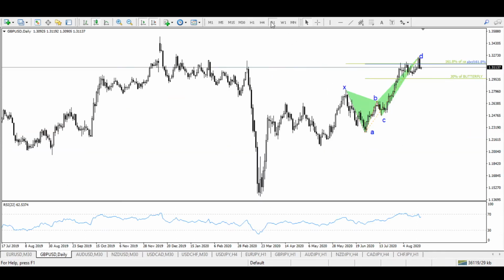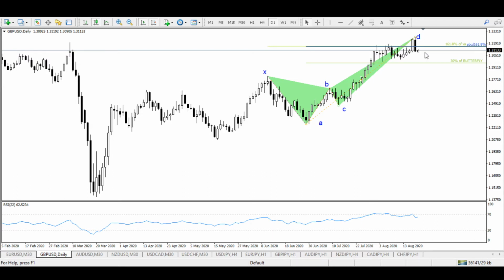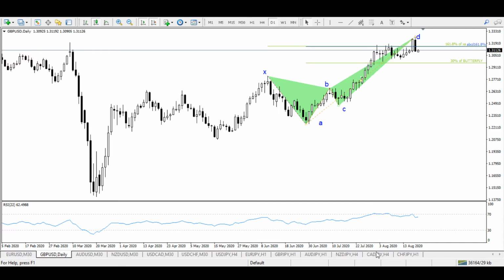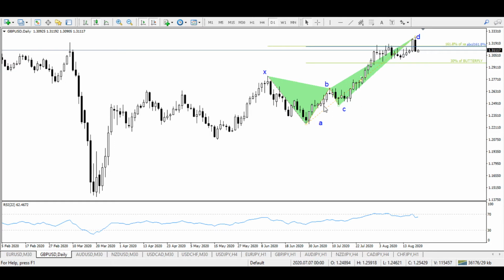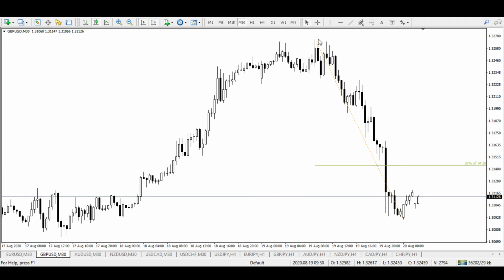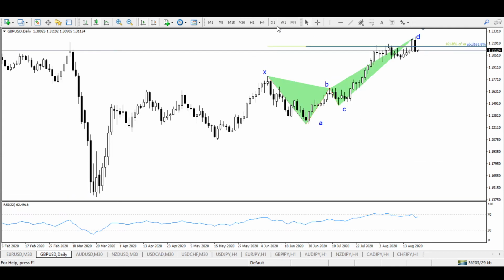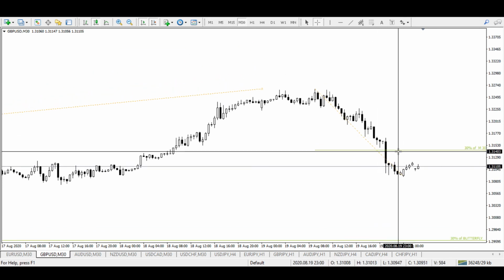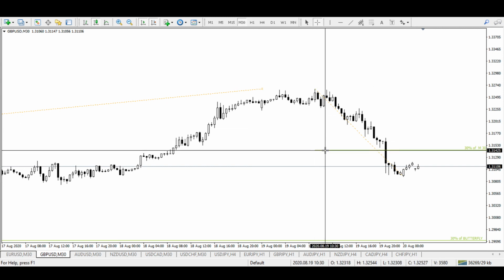False bullish breakout | GBP/USD analysis by Keon Consultancy, a Forex Fund Management company